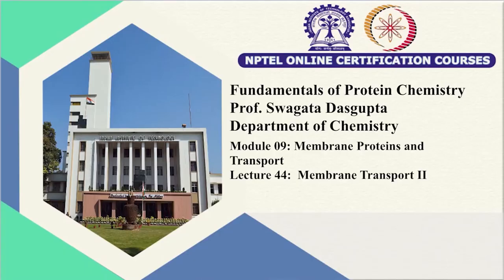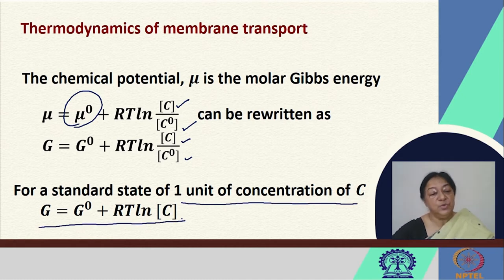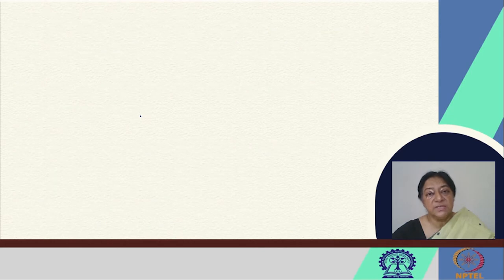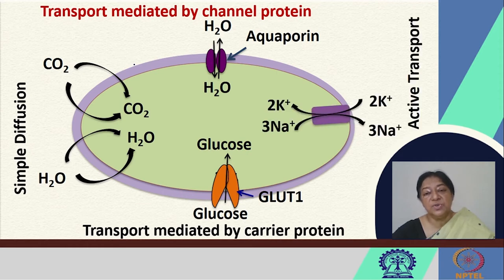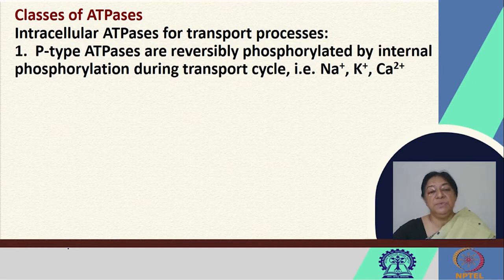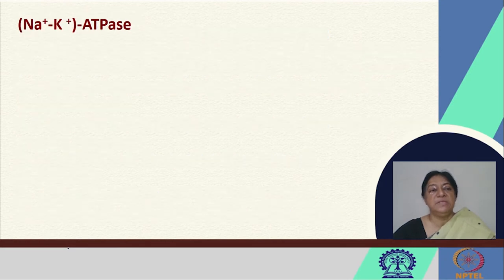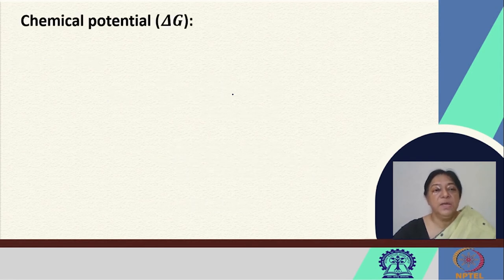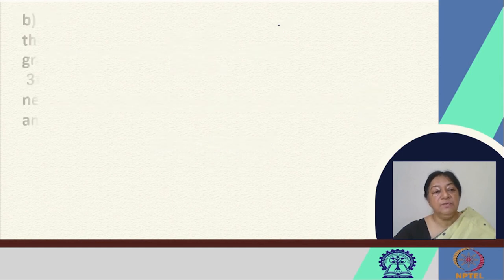Membrane Transport - II